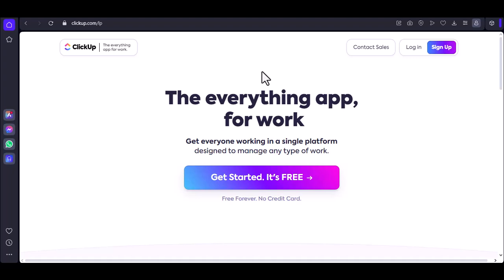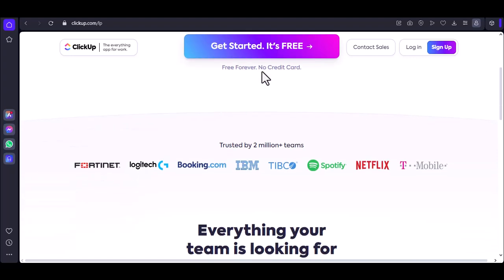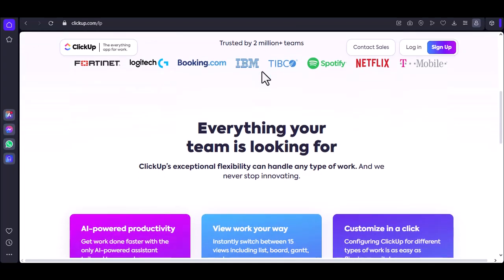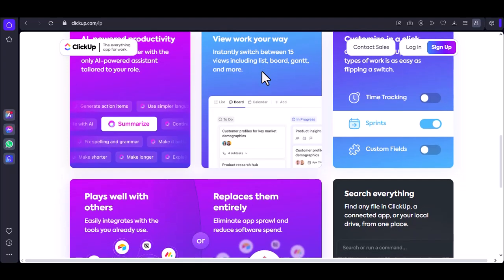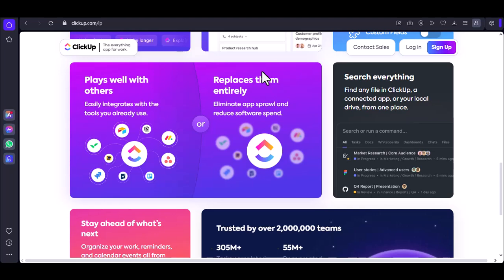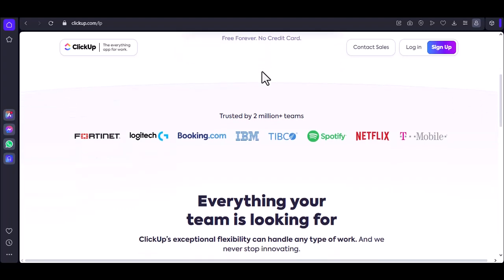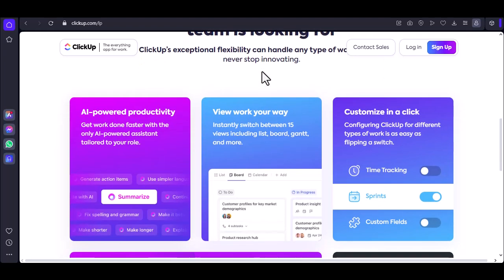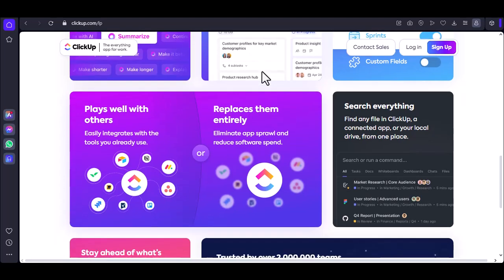How to work with clients in ClickUp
In this video, you will learn about How to work with clients in ClickUp

9 YouTube Channel Ideas to Help You Choose Your Own

✅IGNORE THIS
Related Search: